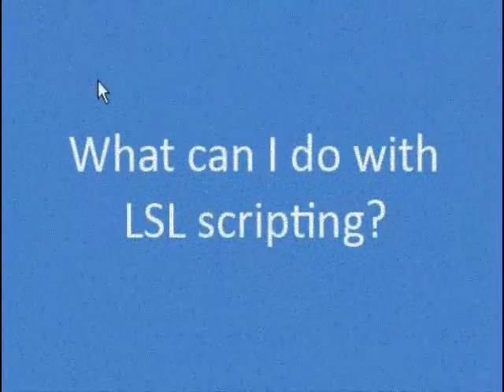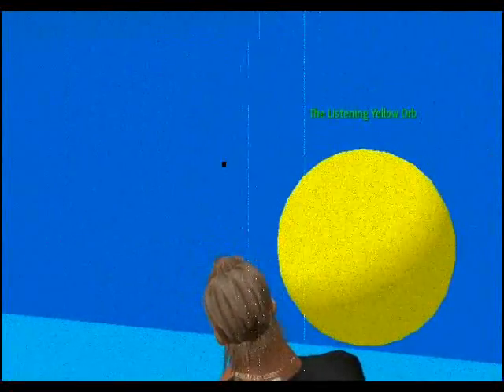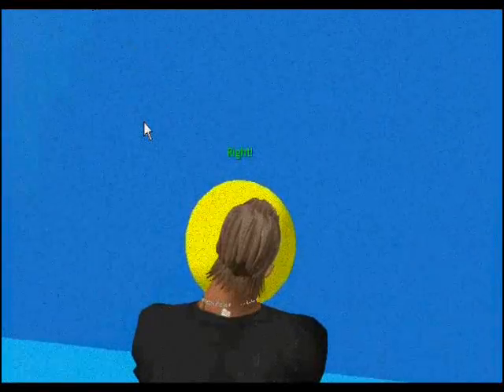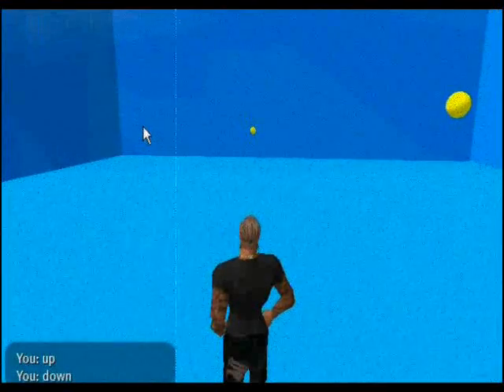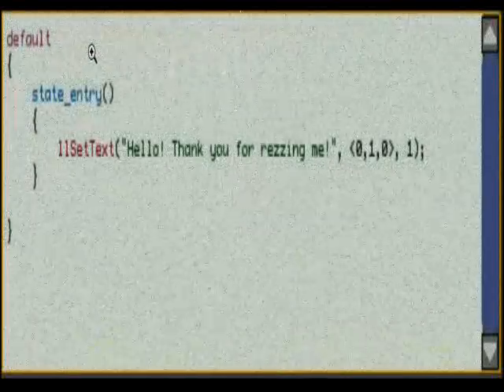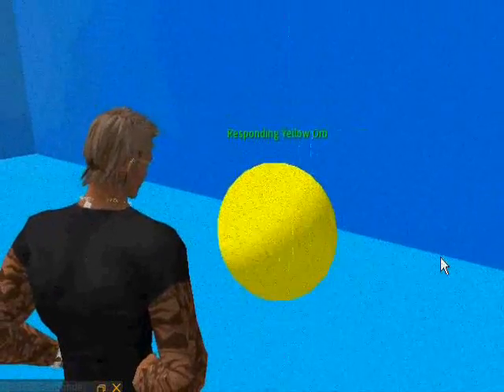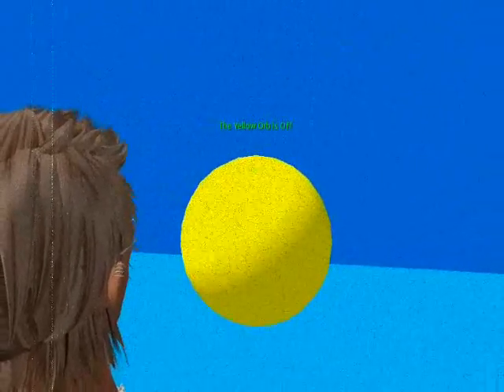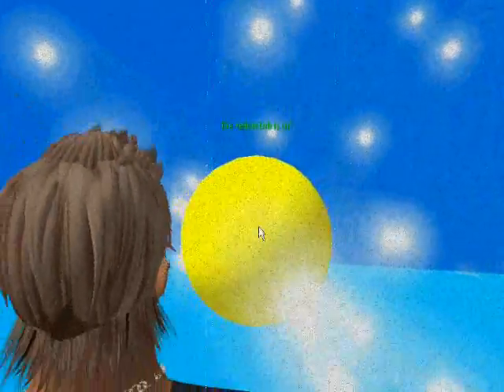An Overview of Scripting in Second Life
This is a machinima that will introduce viewers to LSL which is the scripting language used in Linden Lab's Second Life.